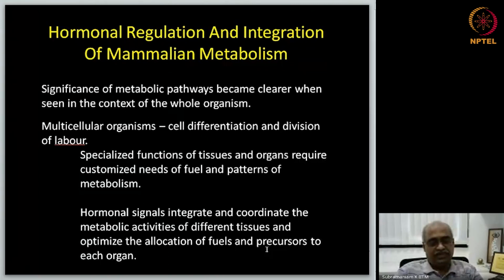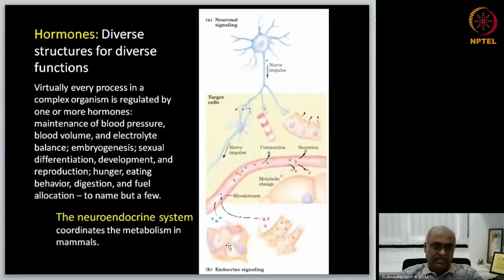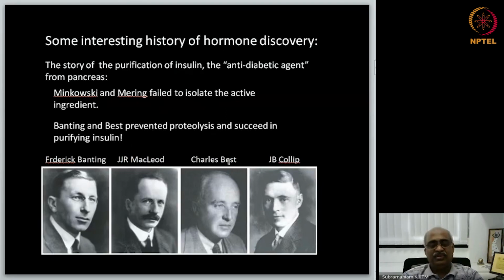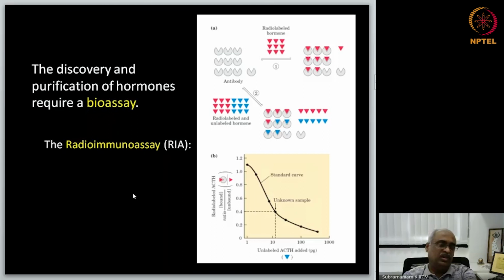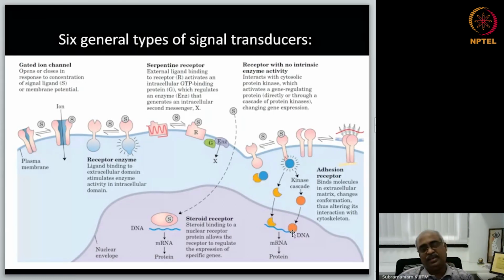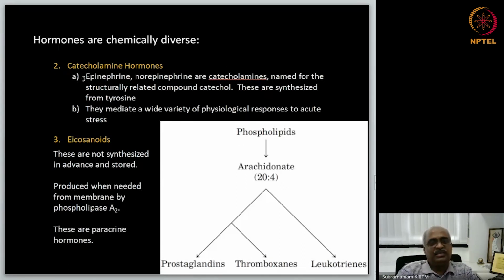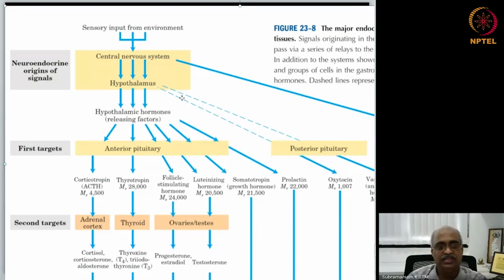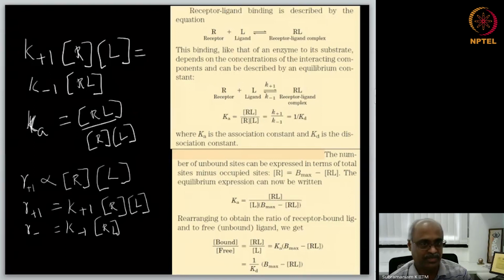Hormonal Regulation and Integration of Mammalian Metabolism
Neuroendocrine system, Some interesting history of Hormone discovery, Radioimmunoassay, Scatchard Analysis, Six general types of signal transducers, Regulation of Glycogen metabolism by epinephrine, Seven chemically diverse classes of hormones, Overview of the endocrine system and their targets